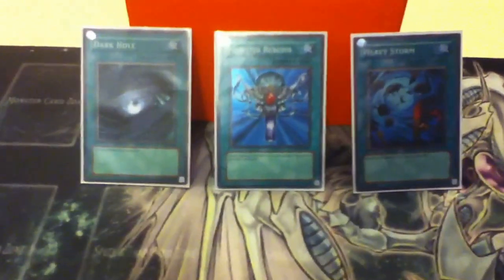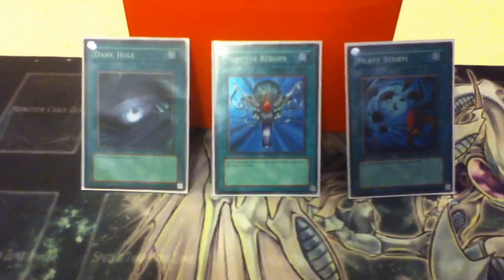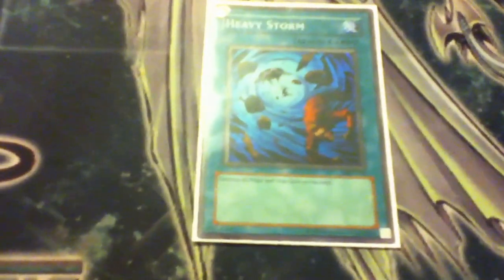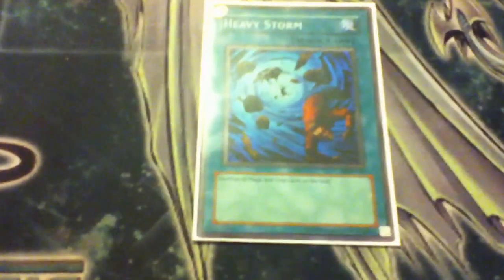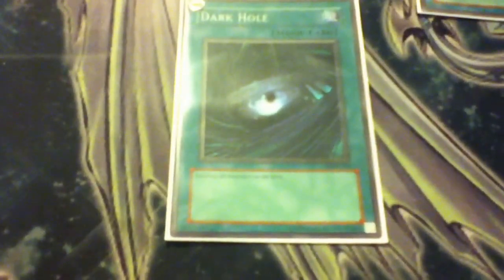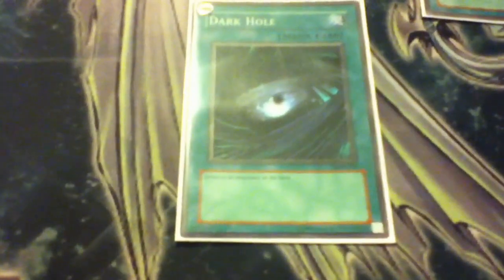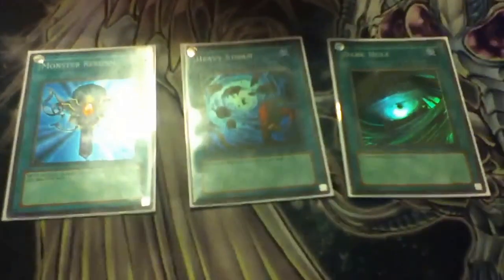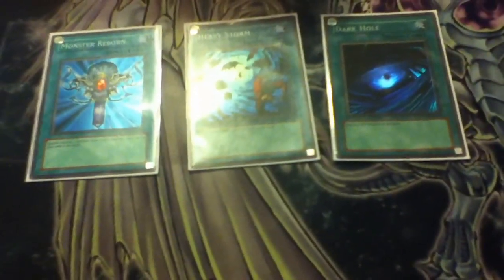YU-GI-OH! Making the Most :D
Heavy Storm!Blows ur house down!
Dark hole ! U Nevva see ur monsters Agian!
Monster Reborn! BLS He's Back!
Mst @ 3 what wud happen if giant trunade came back ? Or Premature ? Or Ragikie ?